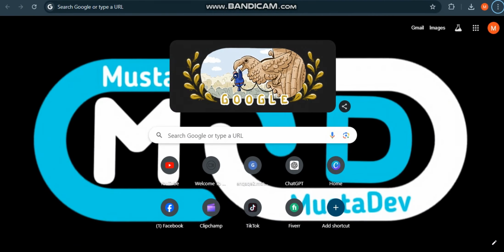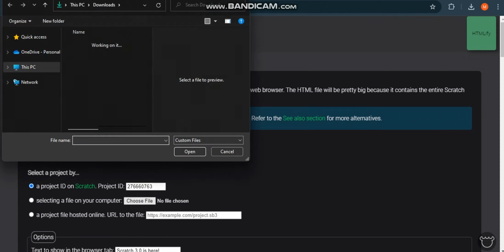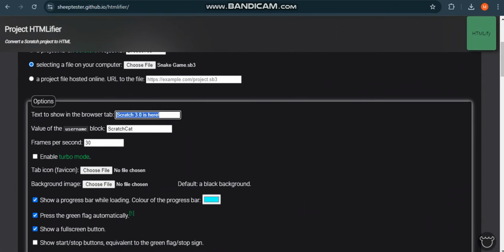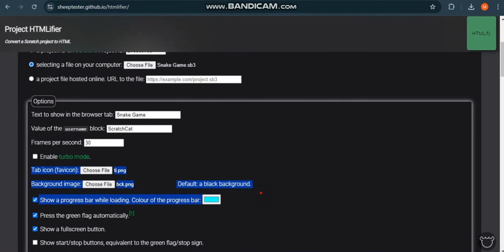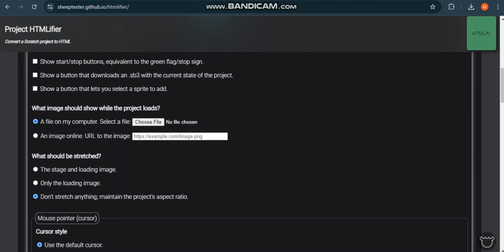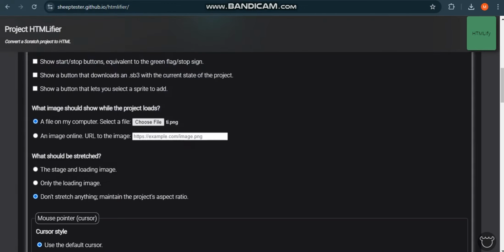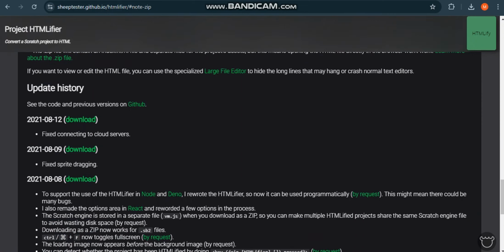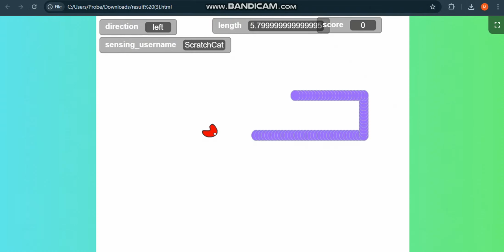From Scratch to Web: Convert Your Scratch Games to HTML Easily!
Welcome to "From Scratch to Web: Convert Your Scratch Games to HTML Easily!" 🚀 In this tutorial, we'll guide you step-by-step on how to transform your amazing Scratch projects into fully functional HTML5 games that you can share with the world! 🌍

Whether you're a beginner or an experienced Scratch user, this video will provide you with all the tools and knowledge you need to convert your Scratch games to HTML effortlessly. We'll cover everything from exporting your Scratch project to embedding it into a web page, ensuring your game is playable on any browser.

Watch now and take your Scratch games to the next level! 🚀